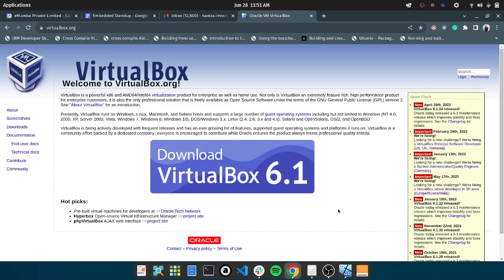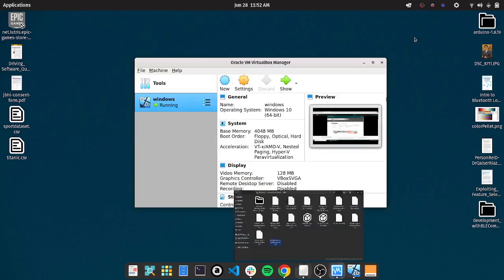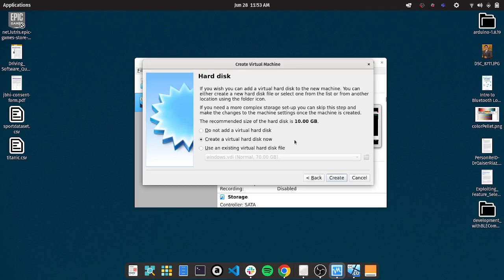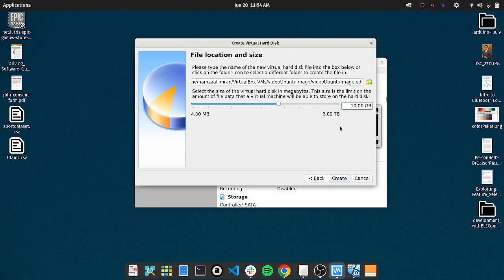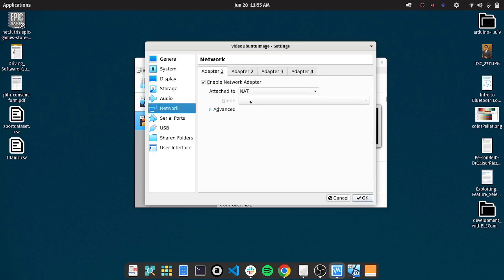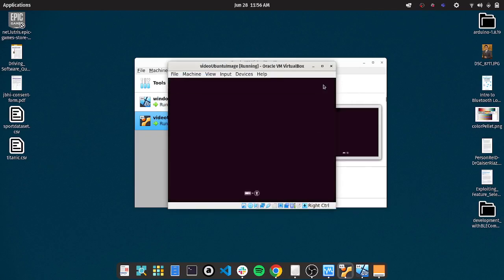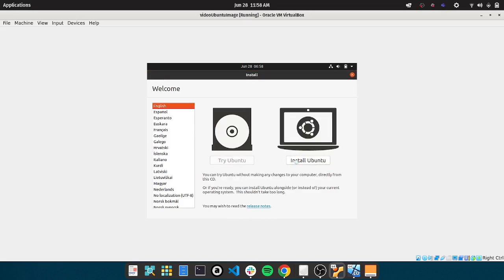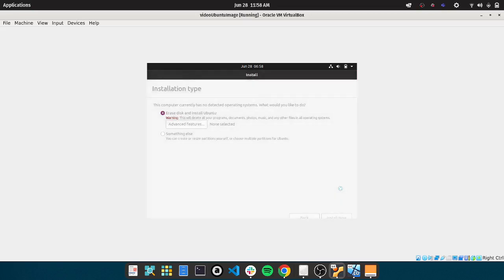You must learn about Virtual Machines (Virtual Kali Linux, Ubuntu) | How to create virtual Machines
What exactly is a virtual machine? That's what it is...magic!! In this video, we  explains what a Virtual Machine is, when you might need one, and how to use Virtual Box to set up a Kali Linux and Ubuntu VM on any machine.